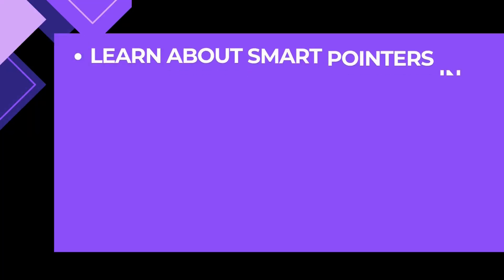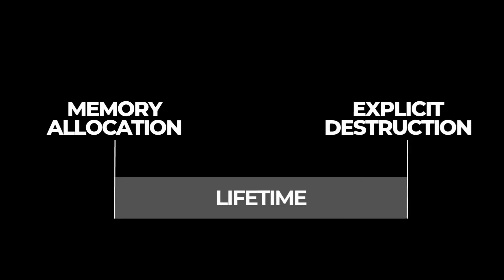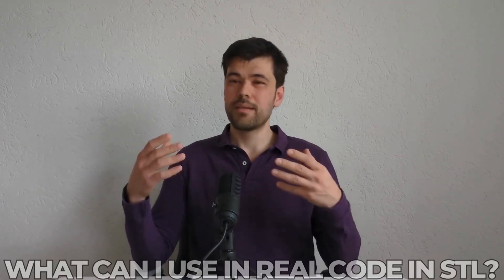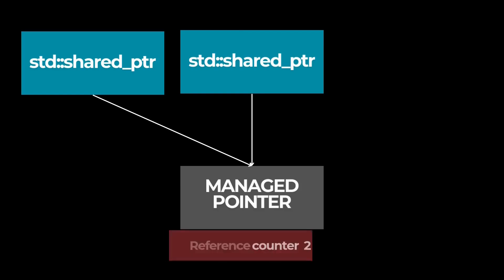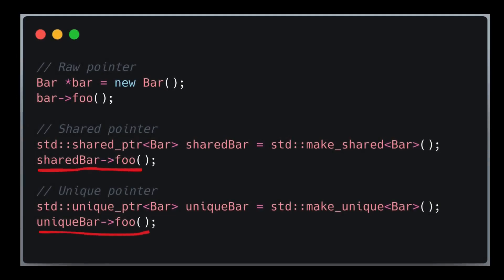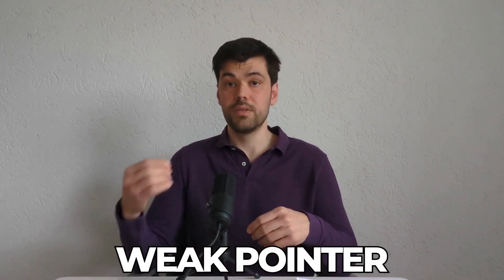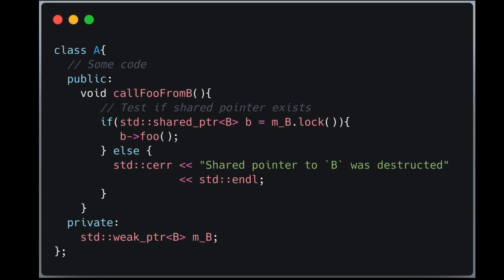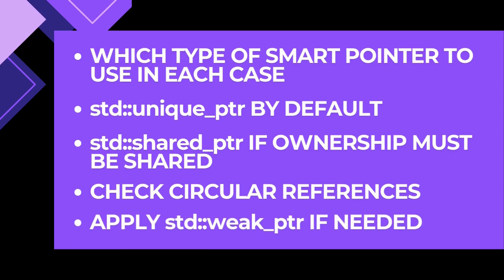Master smart pointers in C++ with 4 simple steps.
In this video, you'll learn the general concept of 𝐬𝐦𝐚𝐫𝐭 𝐩𝐨𝐢𝐧𝐭𝐞𝐫𝐬 along with the different types: 𝐬𝐭𝐝::𝐮𝐧𝐢𝐪𝐮𝐞_𝐩𝐭𝐫, 𝐬𝐭𝐝::𝐬𝐡𝐚𝐫𝐞𝐝_𝐩𝐭𝐫, and 𝐬𝐭𝐝::𝐰𝐞𝐚𝐤_𝐩𝐭𝐫. Moreover, you'll understand the proper use case for each of them.

📜 Video chapters:
00:00 Intro
00:57 Learn about smart pointers in general
02:26 Difference between std::shared_ptr and std::unique_ptr
04:40 Proper use case for std::weak_ptr
06:01 Introduce smart pointers into your code base
08:01 Conclusion